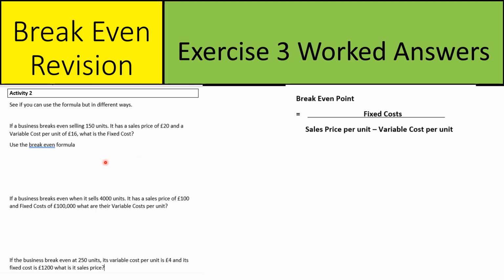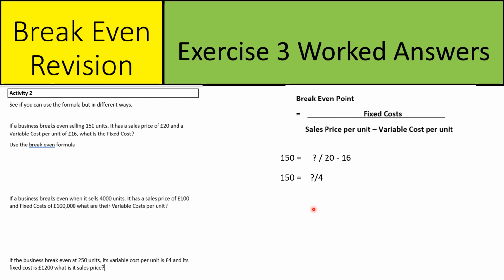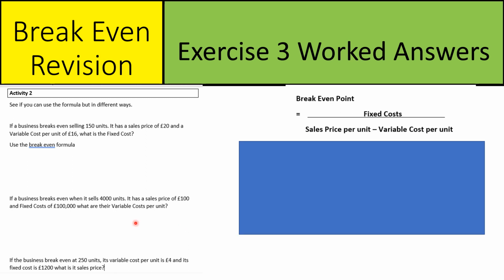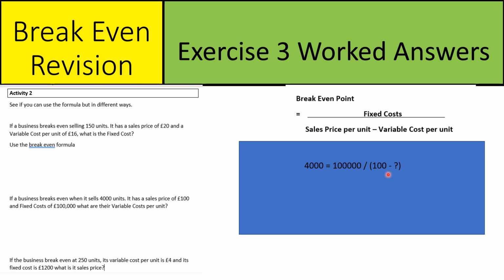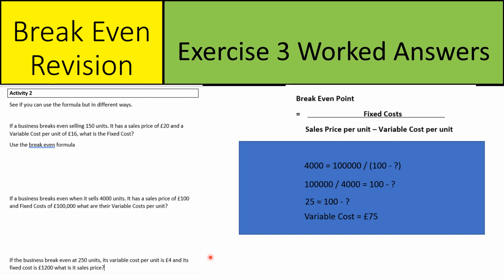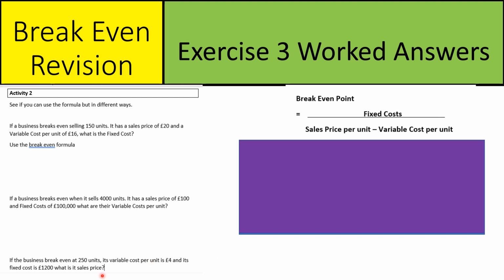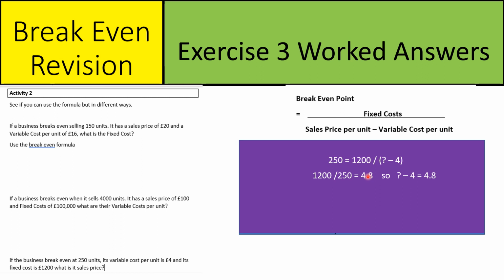Break Even Revision Exercise 3 Worked Answer Activity 2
Use this with the Break Even Revision Booklet and the Break Even Revision Exercises